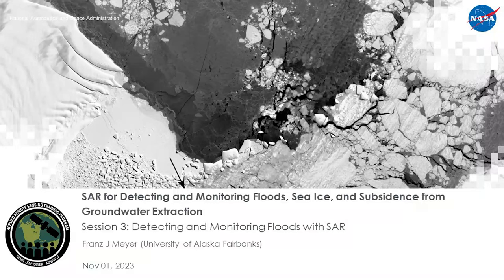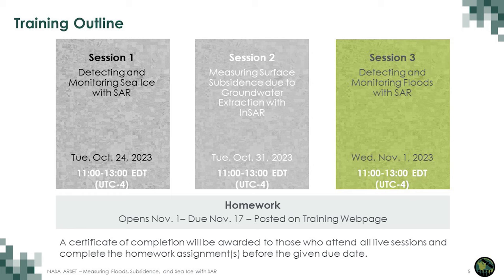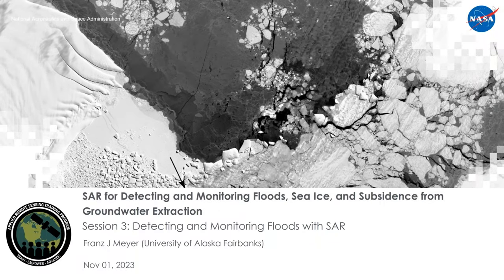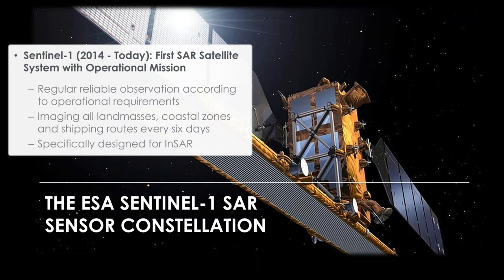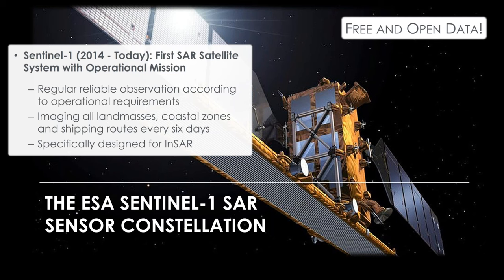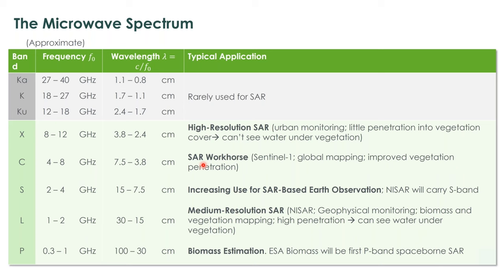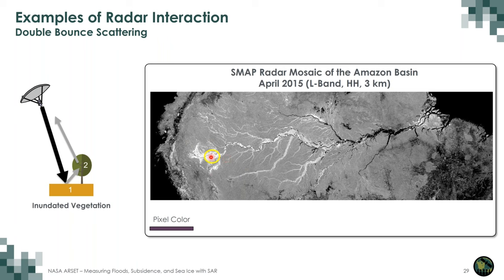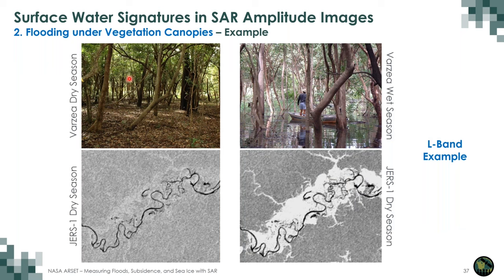NASA ARSET: Detecting and Monitoring Floods with SAR, Part 3/3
SAR for Detecting and Monitoring Floods, Sea Ice, and Subsidence from Groundwater Extraction

Part 3: Detecting and Monitoring Floods with SAR

Trainers: Erika Podest (JPL)

Guest Speakers: Franz Meyer (Alaska Satellite Facility/University of Alaska, Fairbanks)

Floods are becoming more prevalent and intense. Monitoring these events, their extent, evolution, and impacts can be difficult with optical remote sensing data because cloud cover tends to be prevalent during floods. SAR can penetrate through the clouds and detect inundation regardless of day/night conditions. Information on the dynamic nature of these events can help inform disaster response and recovery efforts. This session will provide a summary of the theory of SAR for detecting floods followed by a demo using Jupyter Notebook and ASF tools to show how to generate flood maps with time series Sentinel-1 data to monitor the increase/decrease of flood waters.

You can access all training materials from this webinar series on the training webpage